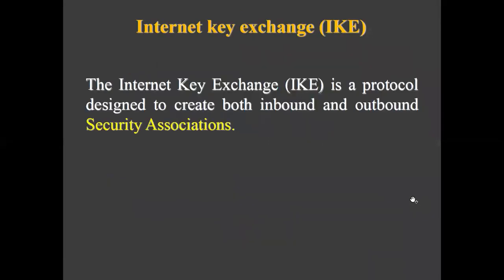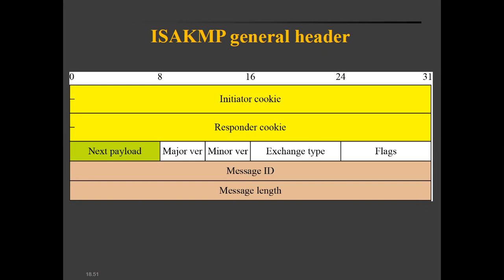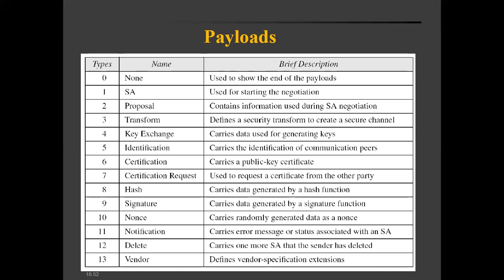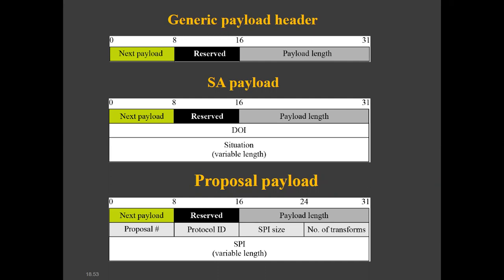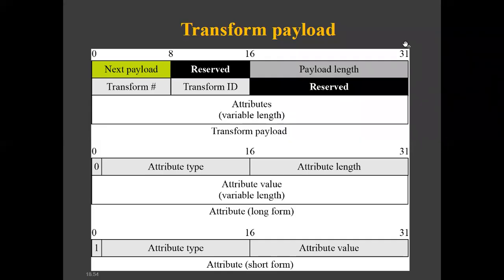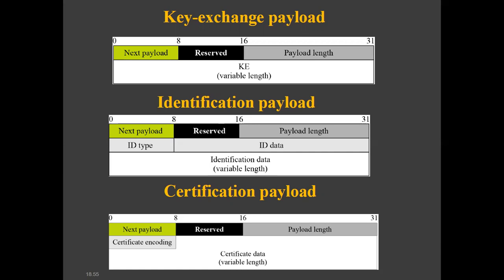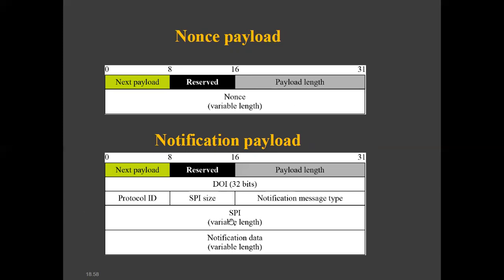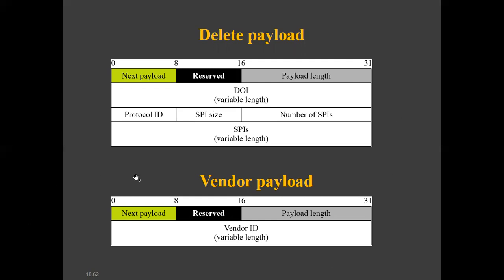8 ISAKMP Protocol